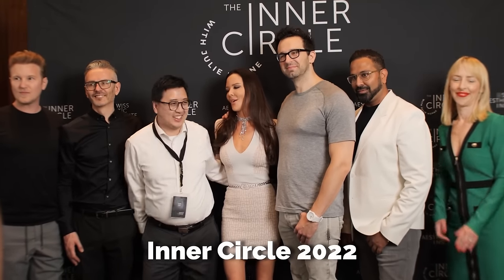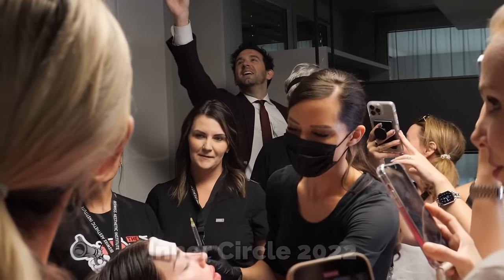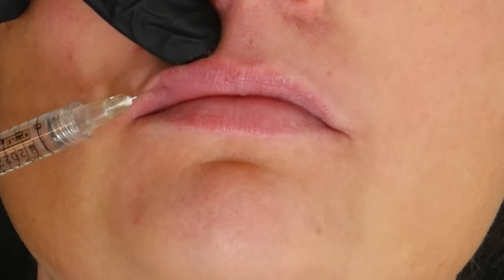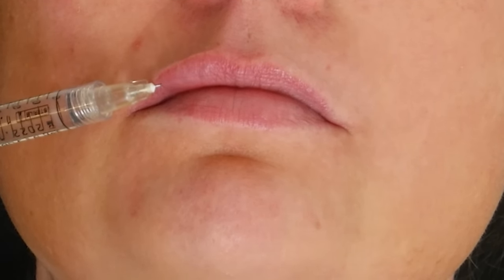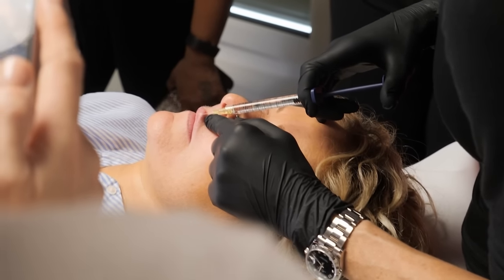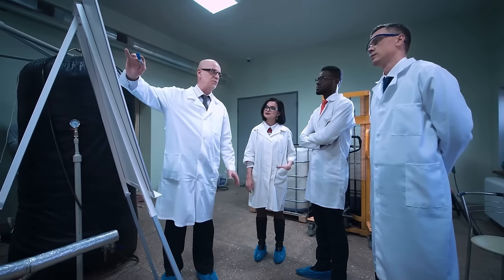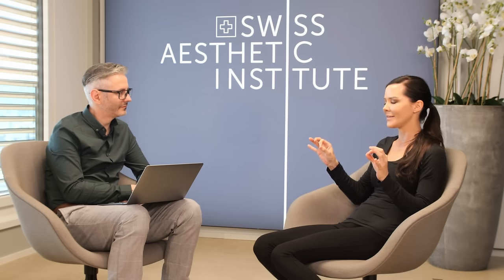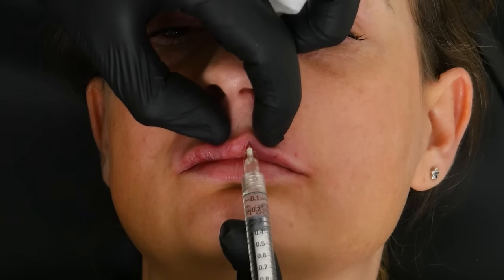Julie Horne's Lip Injection Tips | Treating M Shaped Lips | Preventing Lumps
In part 2 of Dr Tim's chat with Julie Horne, Julie shares some of the top tips shes learnt over the years to become the worlds top lip injector. Julie shares her knowledge on how to treat tricky lips like M shaped and thin lips, plus reveals why her in depth knowledge of anatomy has helped her get to the top.